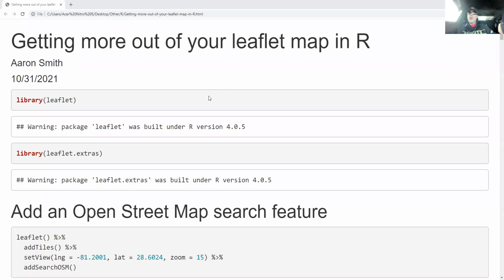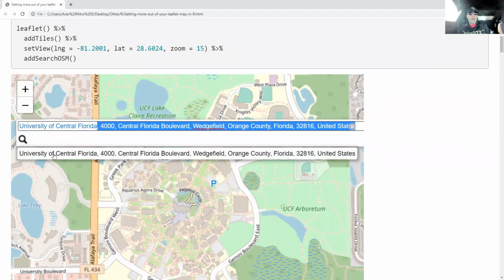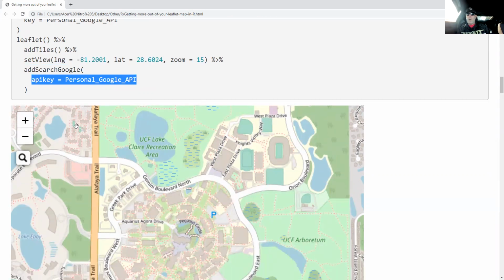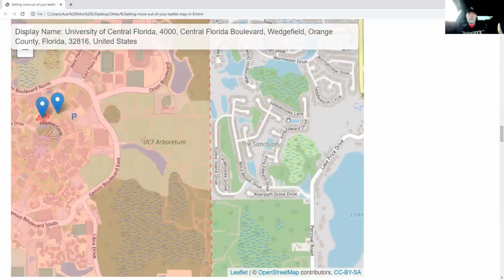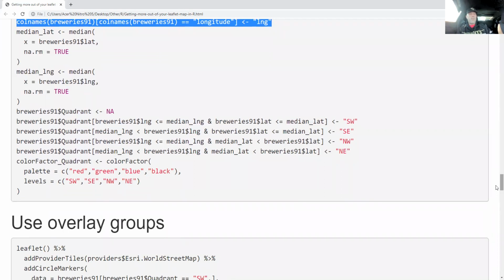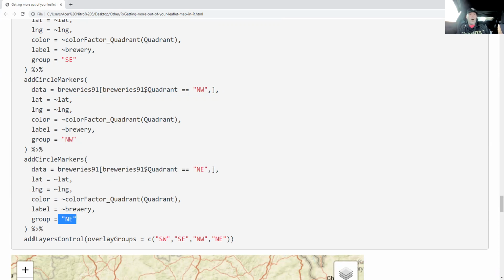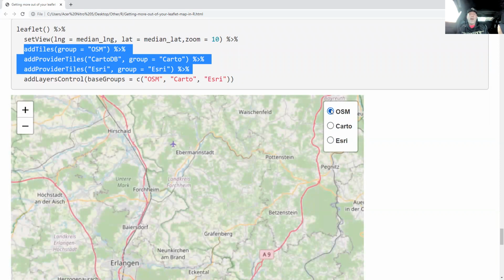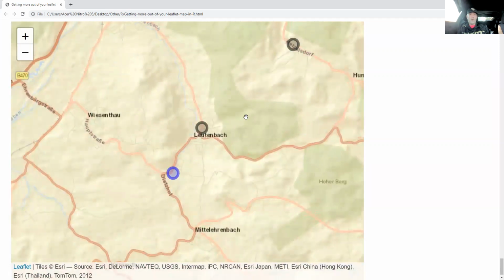Getting more out of your leaflet map in R